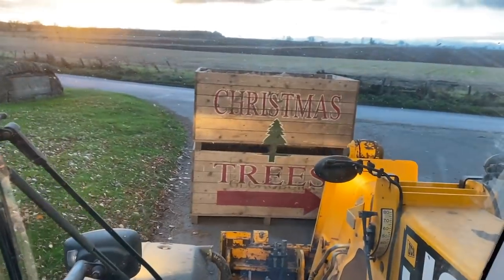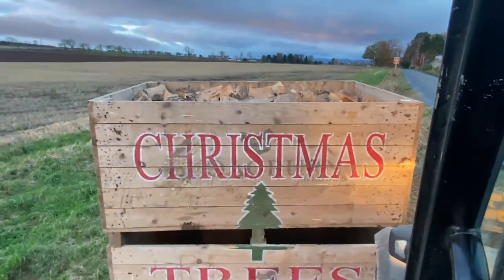BIG BLUE DEMO | BAD IDEA LOADING WHEAT | GOODBYE SUNFLOWERS CRAWFORDFARMS #157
Today we take delivery of a t7.210 on demo, top the sunflowers, loading more wheat and monster egg is laid